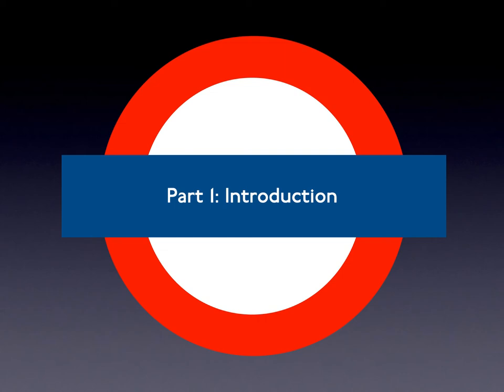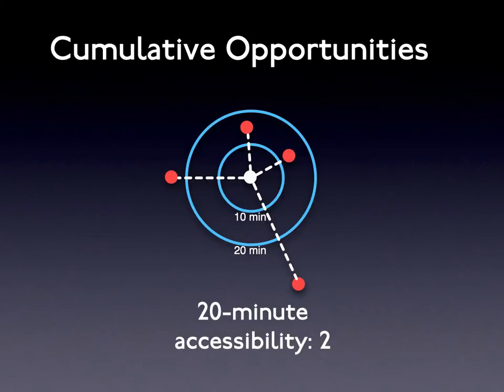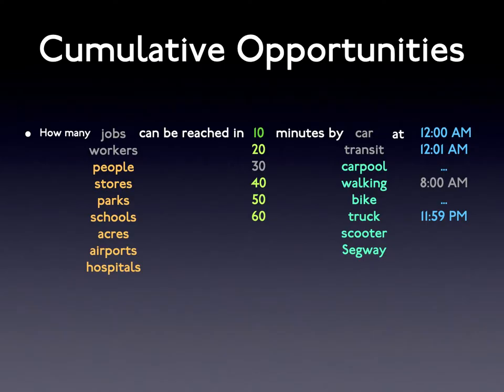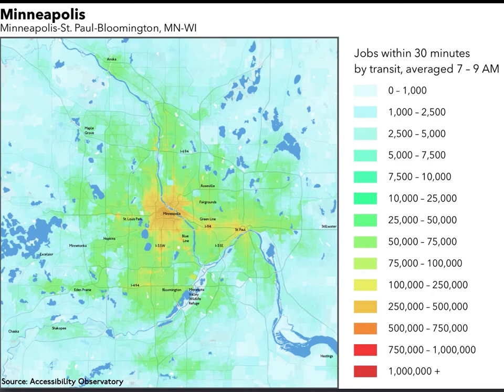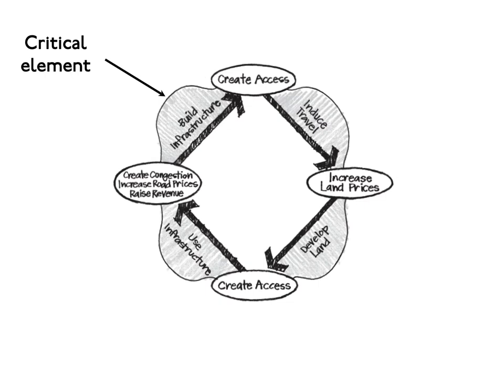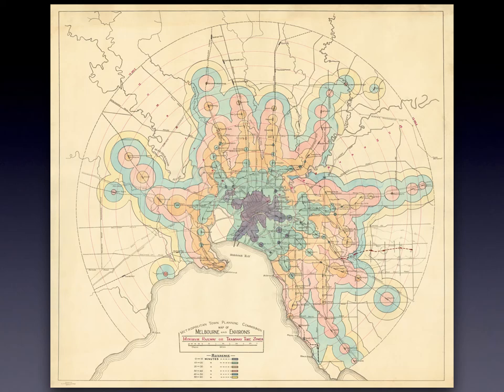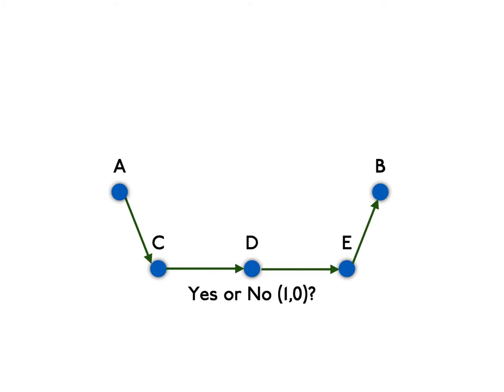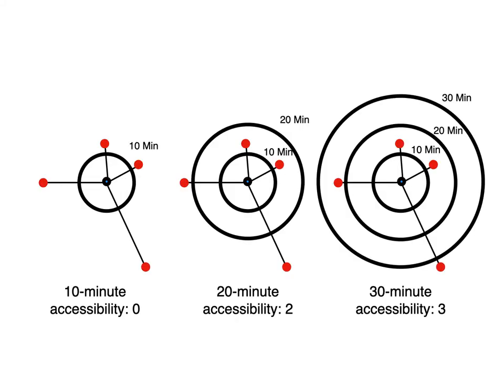1. Elemental Accessibility